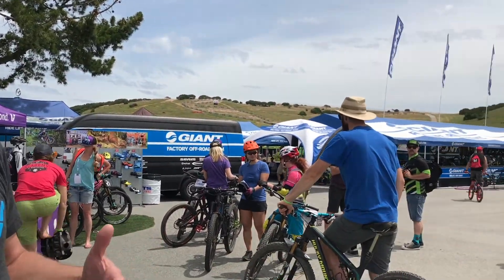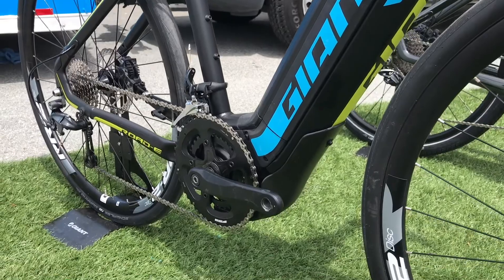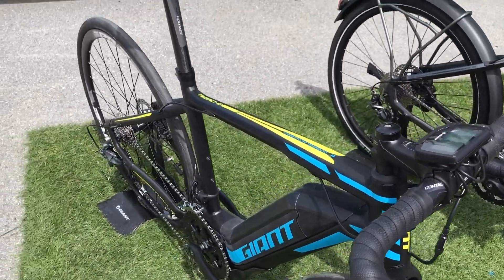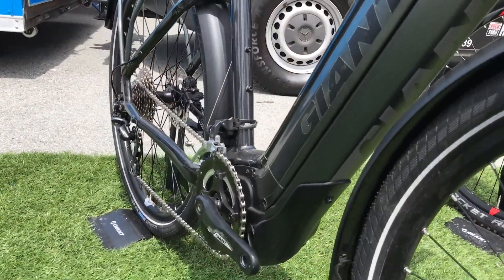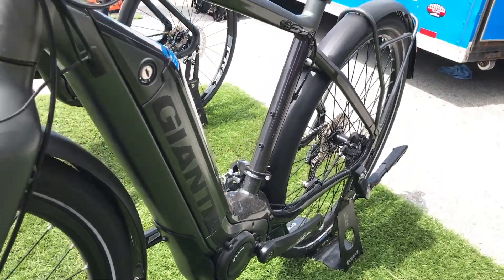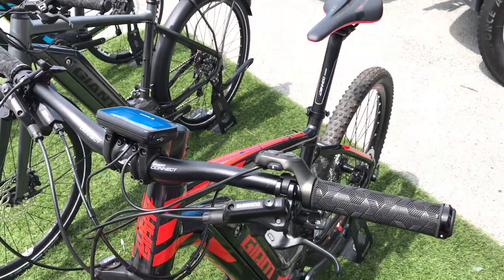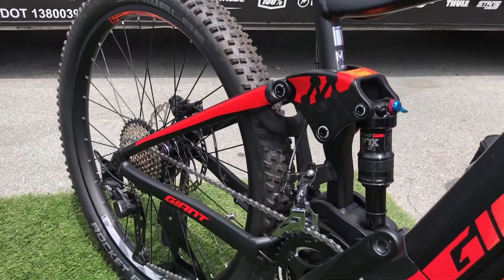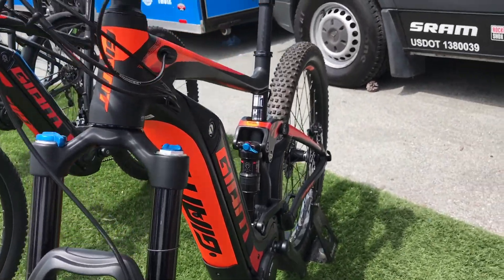New Giant Electric Bikes: Road E+, Quick E+ eCommuter, Dirt E+ eMTB, Full E+ Full Suspension eMTB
Here's a look at the 2017 Giant eBike line up from the Sea Otter Classic. The Road E+ road eBike, the Quick E+ commuter eBike, the Dirt E+ hardtail eMountain bike, and the Full E+ full suspension electric mountain bike. All of these Giant eBikes feature the Yamaha mid drive motor system built specifically for Giant.